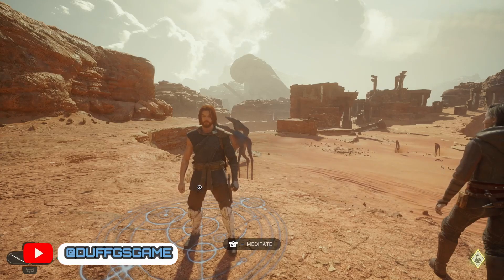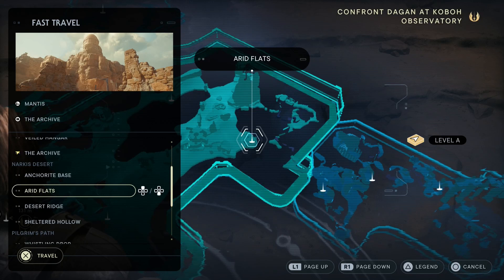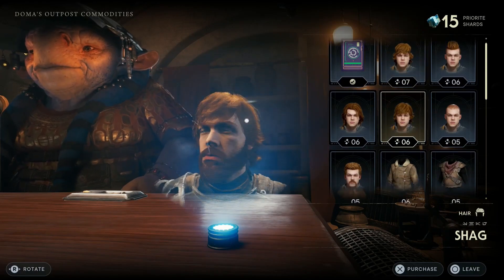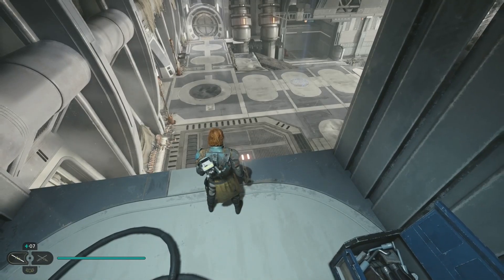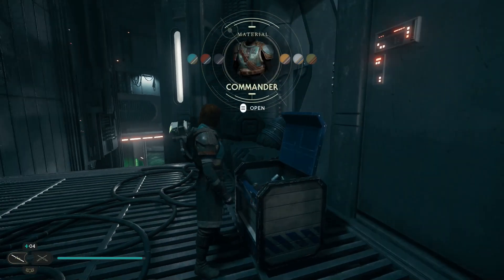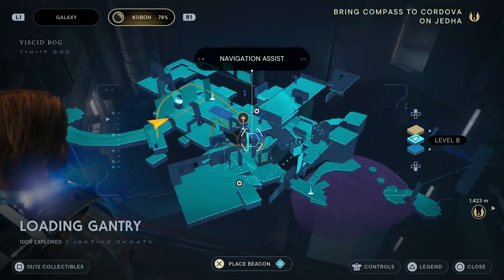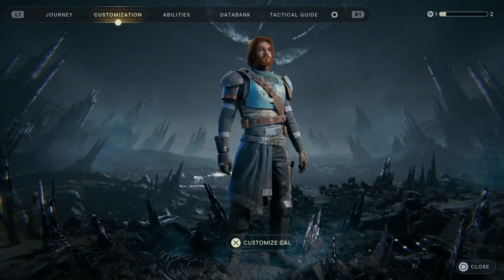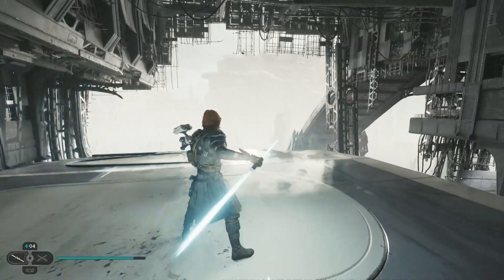Commander outfit and colors location guide, jacket, pants, and shirt Star Wars Jedi Survivor guide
Welcome to the ultimate gaming experience, where strategy, skill and ingenuity meet adrenaline fueled action! If you are a gaming enthusiast, this is the channel for you! Get ready to immerse yourself in a world of epic adventures, where your games come to life and your dreams become a reality.

With heart-pounding gameplay, cutting-edge graphics, and expert commentary, we bring you the best in strategies, tactics and survival skills to help you dominate your gaming experience. From  the latest releases, we cover everything you need to know, from beginner tips to advanced techniques, to take your gaming to the next level.
So join us on this exciting journey! Whether you’re a seasoned gamer or new to the world of gaming, we offer something for everyone. So let’s get started and unleash the power of gaming!

Today I'll be playing PS5 Star Wars Jedi Survivor and in this video, I will be showing you the commander outfit and colors location guide, jacket, pants, and shirt. This will be a (full game) gameplay walkthrough showing my reactions and opinions of the game from start to finish.

PS5 Star Wars jedi Survivor Walkthrough Gameplay Part 1 includes a Full Gameplay Review, Intro, and Campaign Mission 1 of Star Wars Jedi Survivor 2023 Single Player Story Campaign for PlayStation 5, PS5, Xbox Series X, and PC. Star Wars Jedi survivor Story Campaign Walkthrough will include the Full Game on PS5 . Star Wars Jedi Survivor Game Walkthrough Part 1 will include a Review, PS5 Gameplay Cinematics, Cut Scenes, OST, Story Missions, and all Single Player Campaign Missions and the Ending.

INFO:
Star Wars Jedi: Survivor is an action-adventure game developed by Respawn Entertainment and published by Electronic Arts. A sequel to Star Wars Jedi: Fallen Order (2019), it was released on PlayStation 5, Windows, and Xbox Series X/S on April 28, 2023.

Star Wars Jedi: Survivor maintains many of the gameplay mechanics from its predecessor with new elements. In the lightsaber combat, Cal Kestis has access to five different stances, each with its unique features. He can use the single blade and double blade stances from the previous game, Fallen Order. While the special dual-wield single blade attack is expanded into its own fully playable lightsaber stance, the dual-wield stance was also intended to be a playable stance in Fallen Order, but it was only included as a special attack due to time constraints

Five years after destroying the Jedi holocron, Jedi Knight Cal Kestis has parted ways with Cere Junda, Greez Dritus and Merrin to continue his battle against the Empire as a resistance fighter working under Saw Gerrera. His latest mission has him teaming up with mercenary Bode Akuna to infiltrate the Imperial capital world of Coruscant